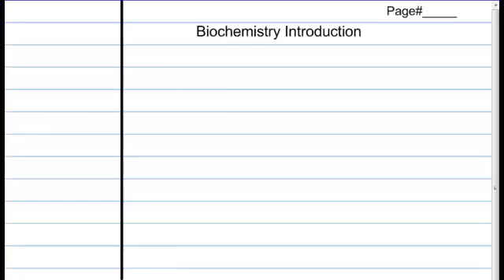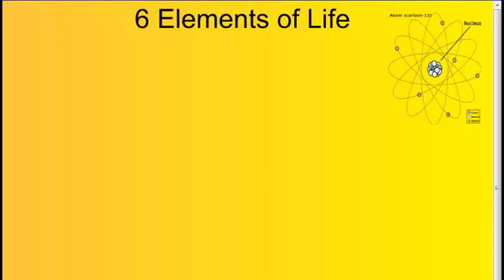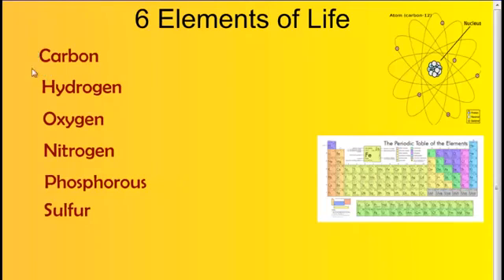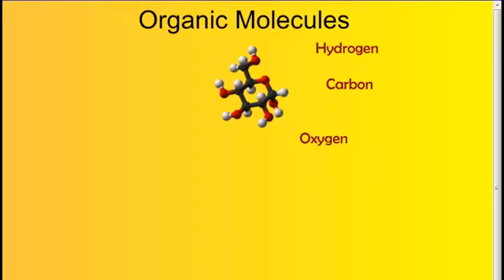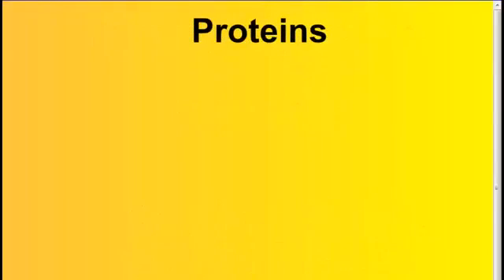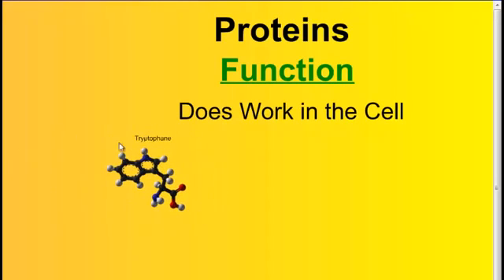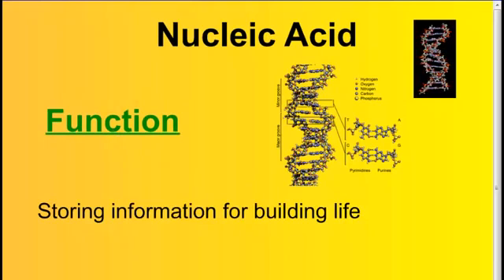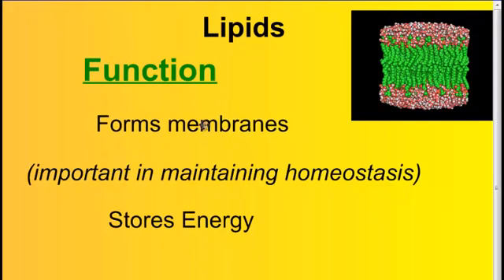INTRODUCTION TO BIOCHEMISTRY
License
Source videos
View attributions